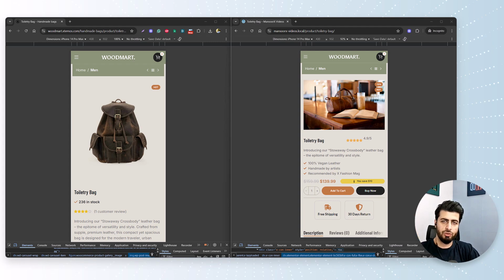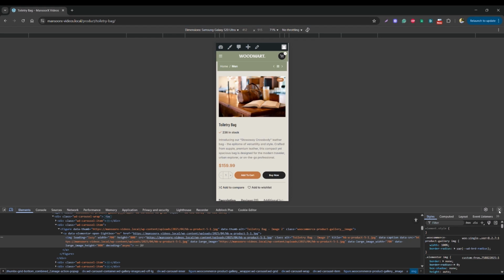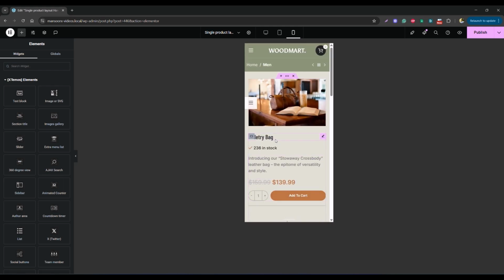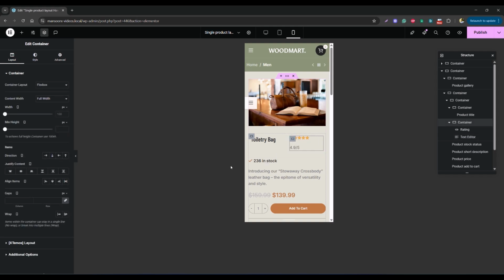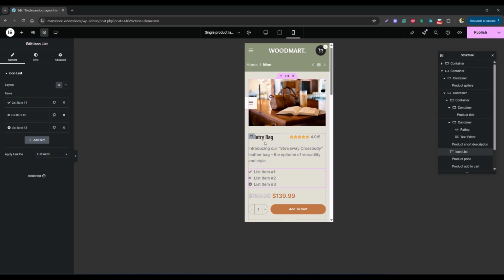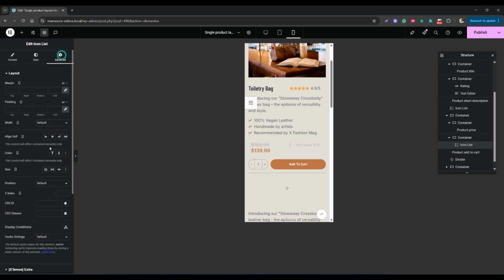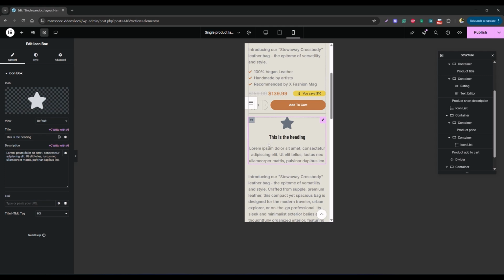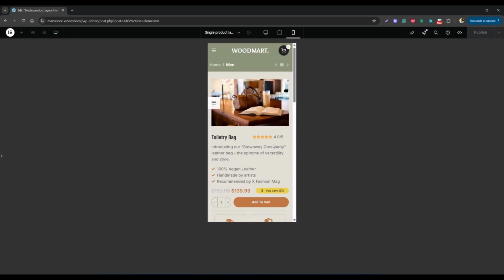How To Do CRO For Elementor Single Product Template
For a successful eCommerce website and to grow sales, there is a key component in terms of UI, and that is ensuring the product pages are optimised for CRO (Conversion Rate Optimisation).  In this video, I am going to show you how can optimize your Single Product Template in Elementor so that it increases your website sales and conversions.